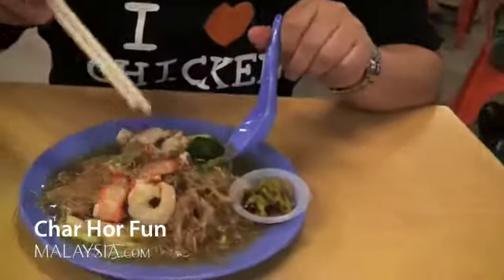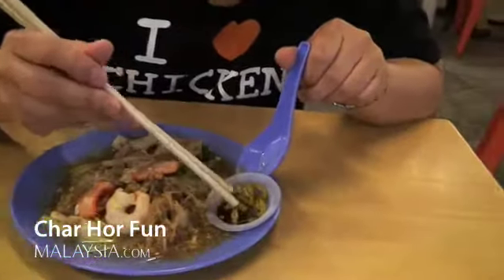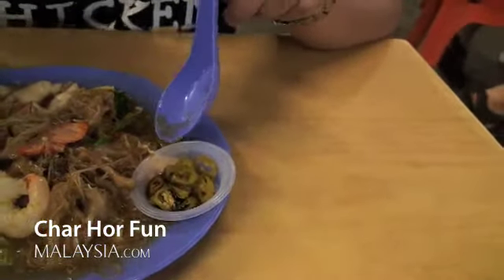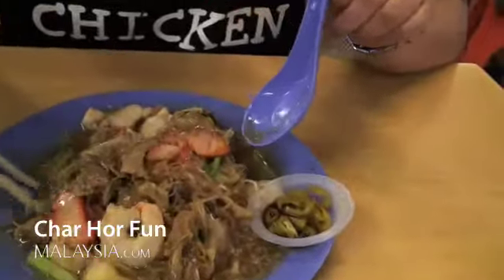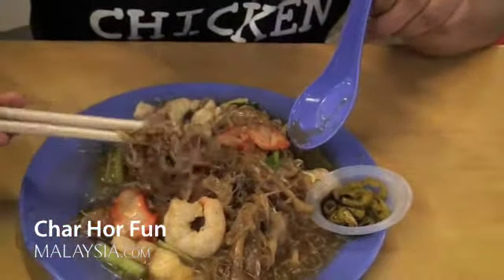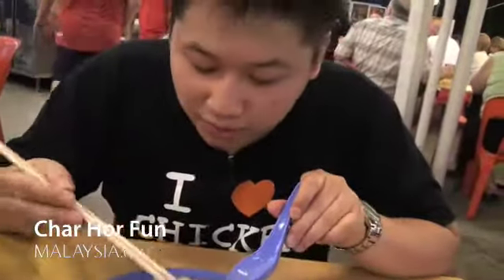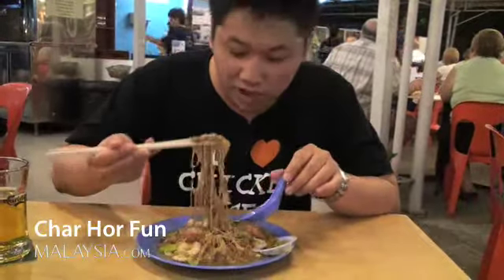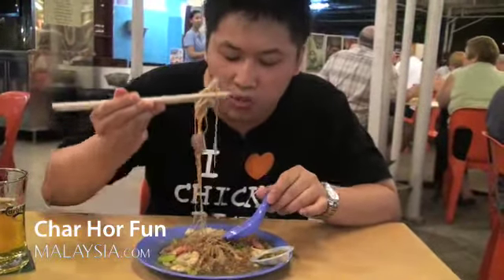Char Hor Fun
Ian tries some smokey Char Hor Fun in Batu Ferringhi, Penang.

This rich seafood noodle dish makes use of a seasoned wok, which allows all the flavours and aromas of past dishes to permeate through it.

For more videos, check out Malaysia.com!